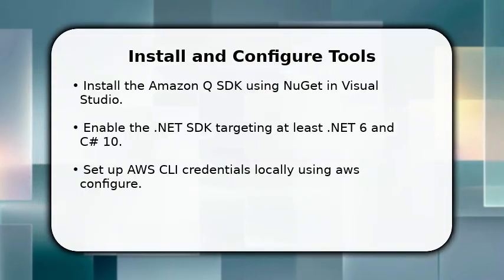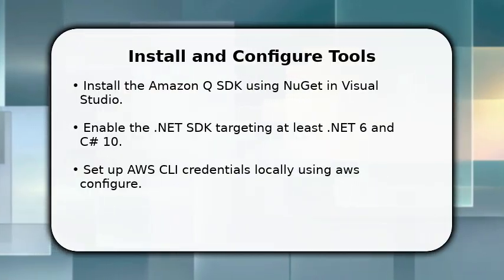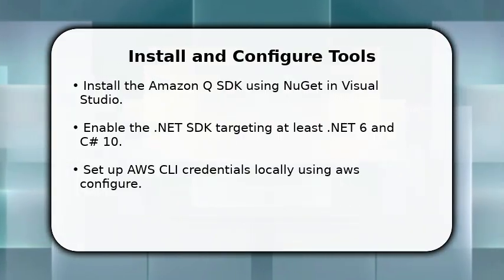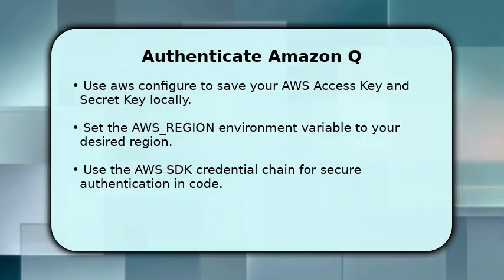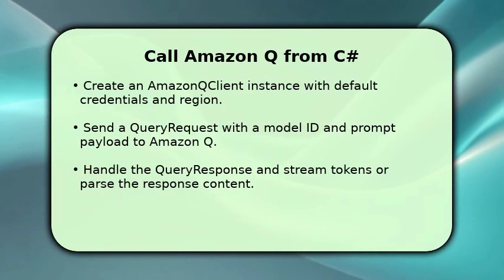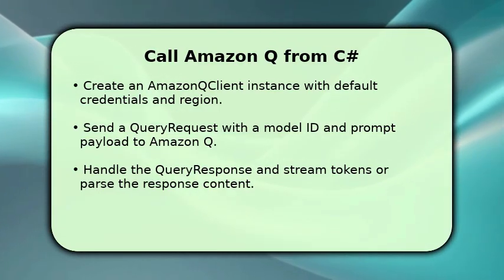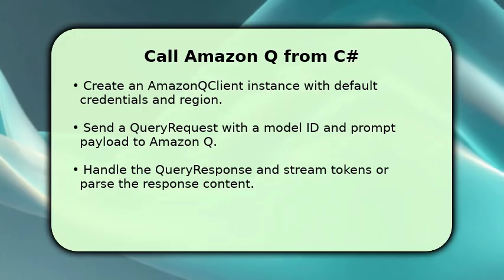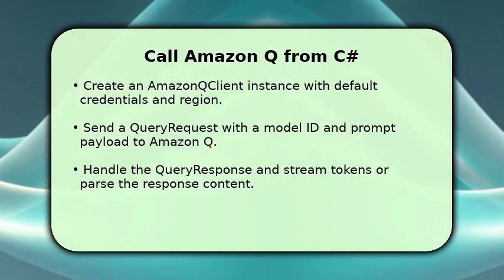How to Use Amazon Q in Visual Studio - Step by Step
How to Use Amazon Q in Visual Studio - Step by Step | 🔒 Surfshark VPN Deal — Stay private and secure. $1.99/mo + 3 Months Free ▸

Learn the step-by extricate process of integrating Amazon QuickSight (Q) with Visual Studio for data analysis. This video guide provides practical instructions, from setting up your environment to visualizing insights directly within VS.

Amazon Q, Visual Studio integration, data analytics tutorial, step-by-step Amazon QuickSight setup, visualize in Visual Studio